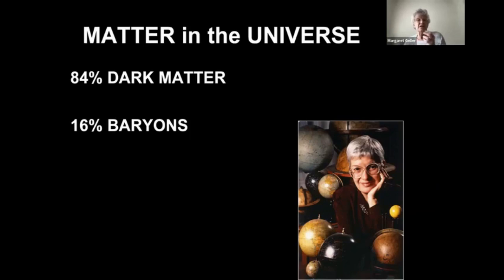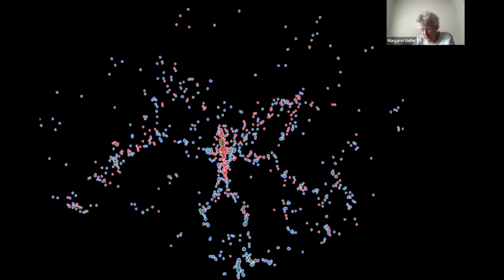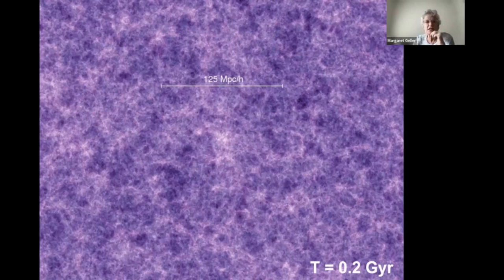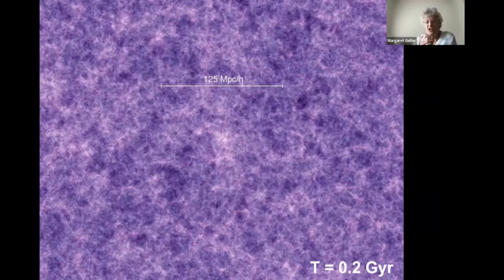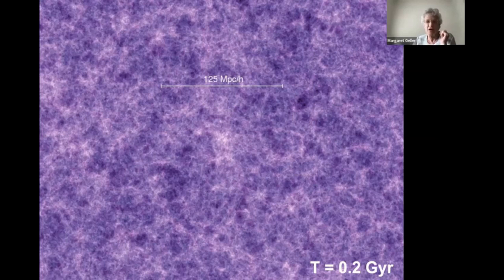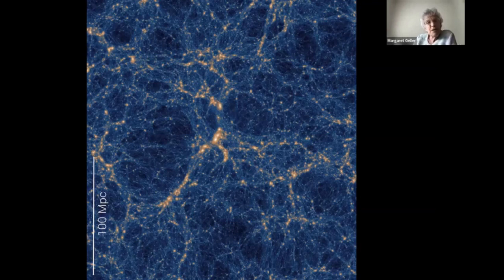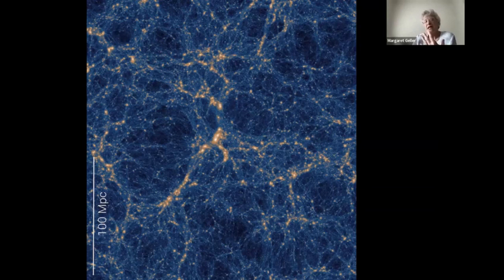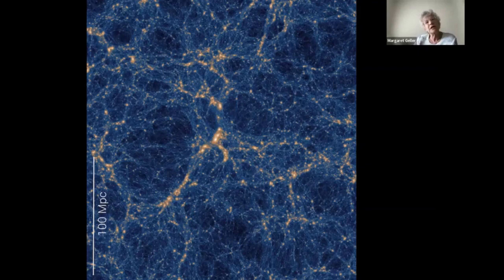Margaret Geller on "Mapping the Universe"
Margaret Geller on "Mapping the Universe" at a San Francisco LASER chaired by Tami Spector (program of the evening